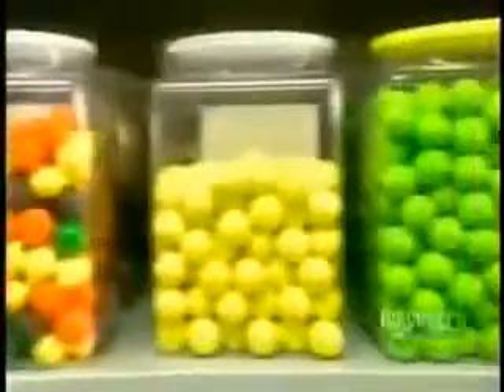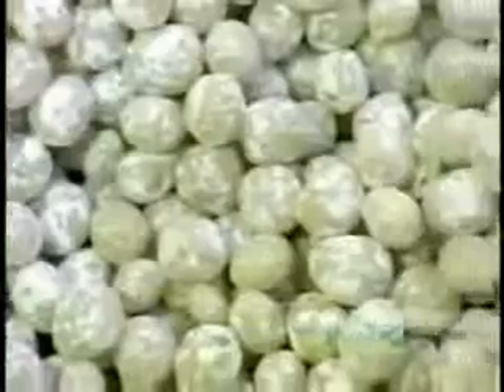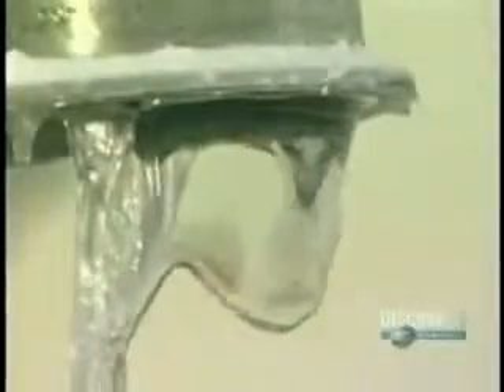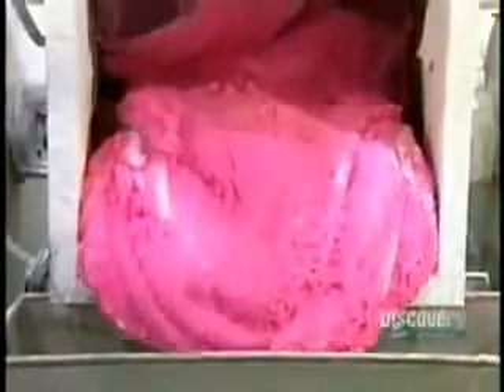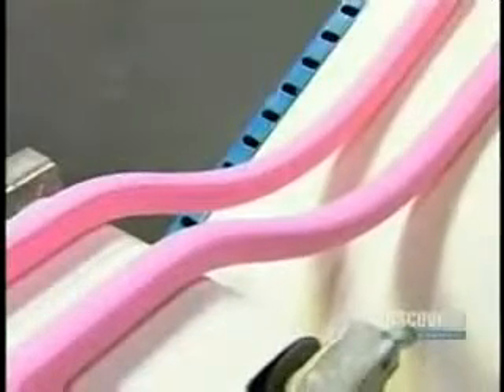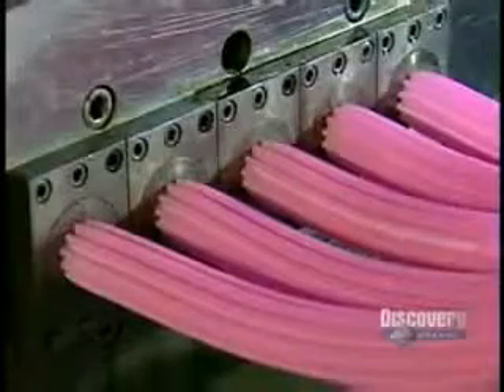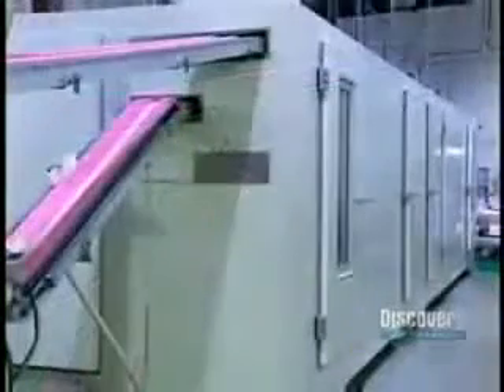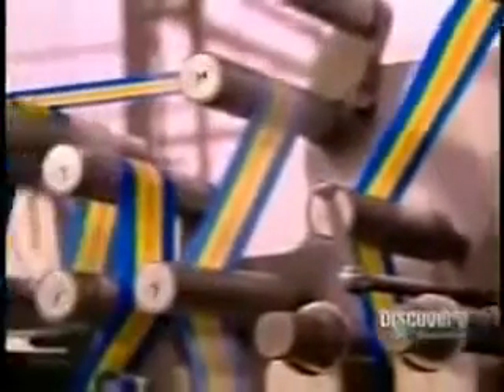How It's Made Bubble Gum